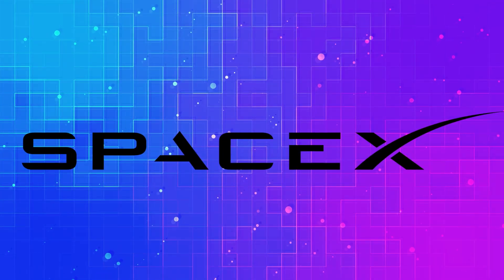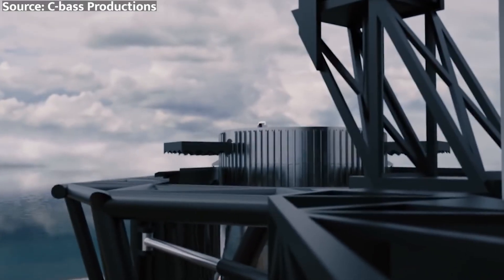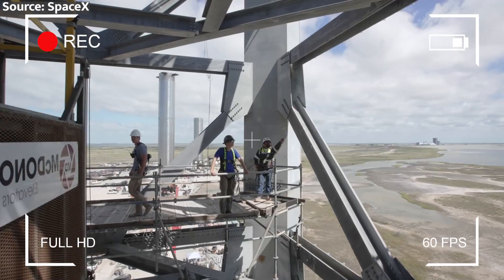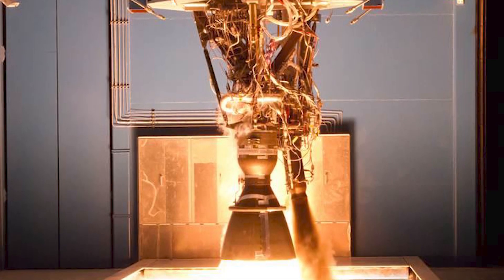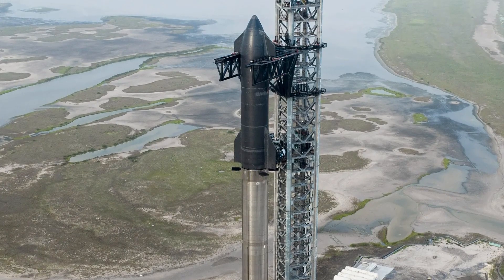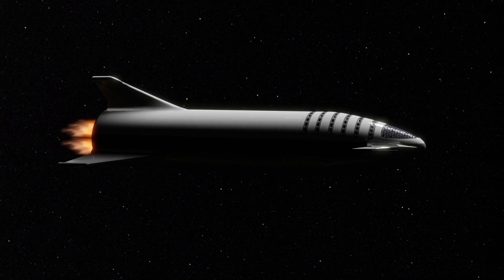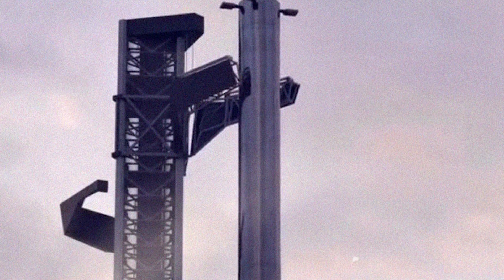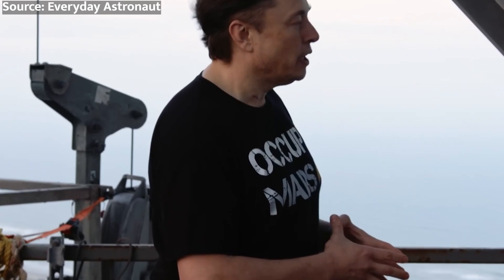Starship IFT-4 IMMINENT: The CHALLENGES SpaceX Faces and Their SOLUTIONS!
🚀 Starship IFT-4 IMMINENT: The CHALLENGES SpaceX Faces and Their SOLUTIONS! Get ready, Spacers, for an edge-of-your-seat update as we dive deep into SpaceX's upcoming critical mission, Starship Integrated Flight Test 4 (IFT-4). With the test flight fast approaching, the stakes are sky-high, but so are the hurdles. From the innovative but untested hexagonal heat shield tiles to the powerhouse Raptor engines and the new colossal launch infrastructure, SpaceX is gearing up to tackle these challenges head-on. Will they succeed, or are we in for a bumpy ride back to Earth?

Your specialist, The Space Technician, is here to guide you through every twist and turn of this thrilling journey. We'll explore the cutting-edge technology behind the heat shields designed to withstand scorching reentry temperatures and delve into the complex engineering of the Raptor engines that promise to propel astronauts into orbit with unprecedented efficiency.

Witness the monumental architecture of the launch facilities capable of handling the gigantic proportions of Starship and its Super Heavy booster. Imagine the heart-stopping moment as Starship attempts to land on a floating platform in the ocean, a feat that could redefine space travel and open new pathways to the moon, Mars, and beyond!

Thank you, Spacers, for tuning in! 🌌 And remember, whether you're a seasoned space cowboy or a curious newcomer, your engagement fuels our voyage. And I'll be seeing you on the next one, as we continue to reach for the stars and bring you the latest and greatest in space exploration!

CHAPTERS:
0:00 - SpaceX Critical Mission Overview
2:05 - Innovations in SpaceX Heat Shield
4:23 - SpaceX Raptor Engines Explained
5:35 - Scale of SpaceX Starship
7:04 - Stakes of SpaceX IFT 4 Mission
8:26 - Best Case Outcomes for IFT 4
9:42 - Potential Challenges in IFT 4
10:48 - Closing Remarks